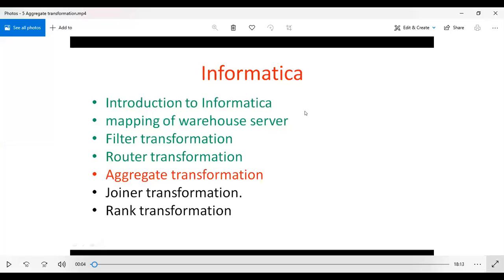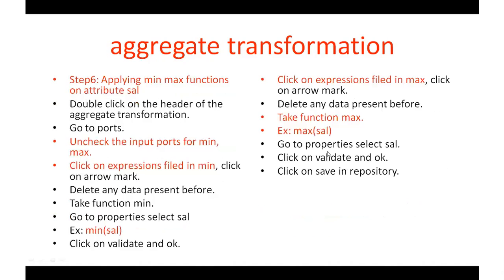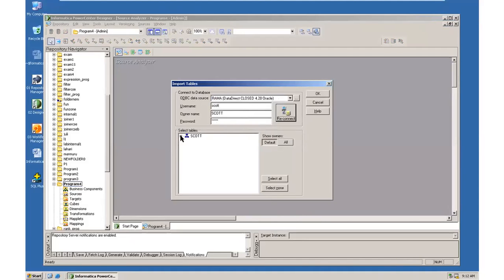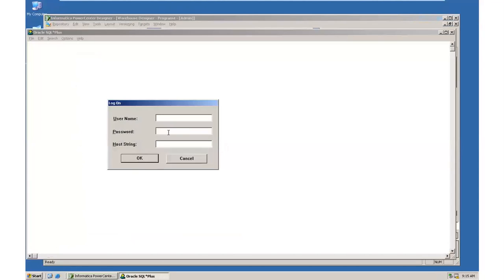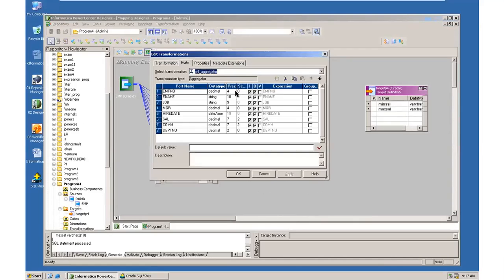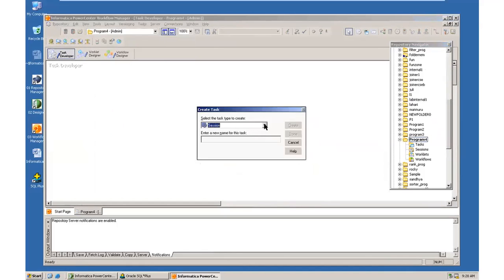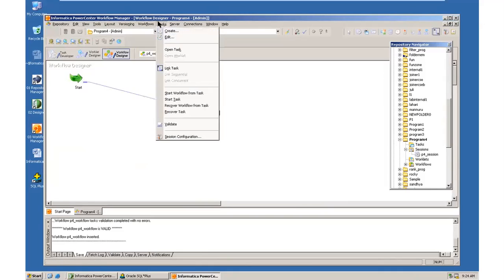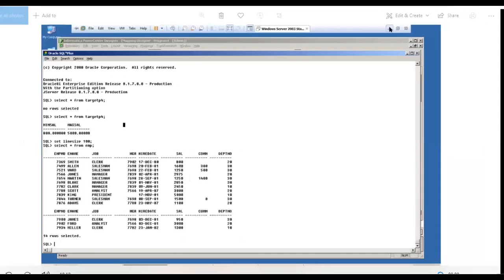5 Informatica -- Aggregate transformation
Find the maximum and minimum salaried employee using aggregate transformation.
Opening VMware:
Step1:  Creating folder
Step2:  Creating source table
Step3: Create target table manually
Step4: Checking target table
Go to targets.
Click on generate and execute.
Step5: Creating mapping through aggregator
Go to tools.
Select mapping designer.
Click on transformations.
Click on create.
Select aggregator in drop down list.
Select only one attribute salary click on it, and drag to aggregate transformation table.
Double click on header of table.
Go to ports and add 2 attributes min, max.
Step6: Applying min max functions on attribute salary
Double click on the header of the aggregate transformation.
Go to ports.
Uncheck the input ports for min, max.
Click on expressions filed in min, click on arrow mark.
Delete any data present before.
Take function min.
Go to properties select salary
Ex: min(salary)
Click on validate and ok.
Click on expressions filed in max, click on arrow mark.
Take function max.
Ex: max(salary)
Click on save in repository.
Step7: Create session
Step8: Passing instructions to session
Go to connections.
Click on relational
Step9: Creating workflows
Select the workflow monitor to see the session execution succeeded.
Go to sql plus.